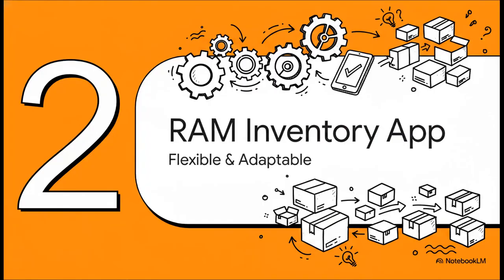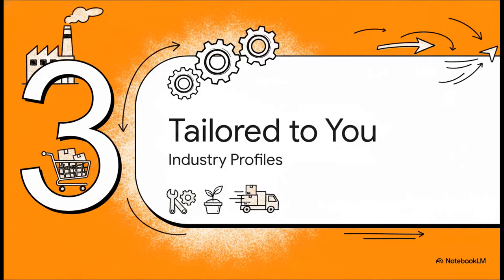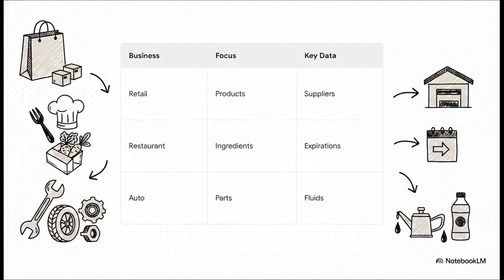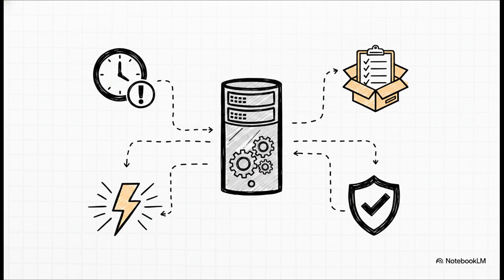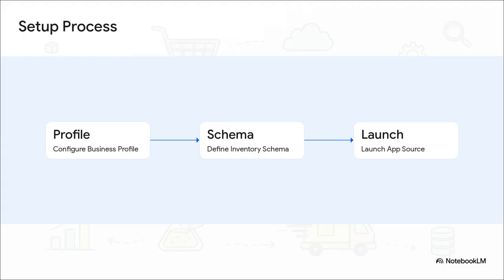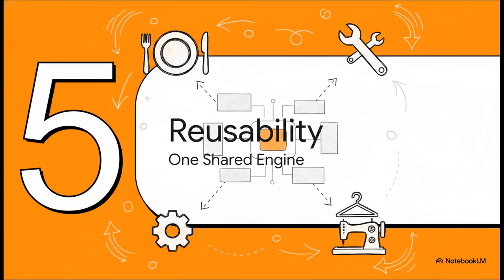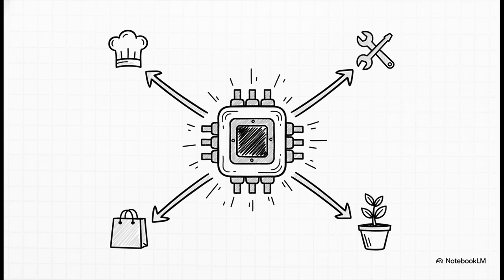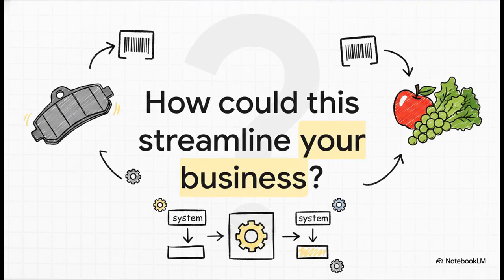Small Business Inventory Management Tool | Track Stock, Expiration Dates & Vendors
Need a simple way to manage inventory for a small business? In this video, I show RAM Inventory Manager, a flexible inventory tracking tool for retail shops, restaurants, food service, auto parts, and local businesses.

This tool helps organize stock, low inventory, expiration dates, vendor order prep, storage areas, product details, and business-specific inventory fields without overcomplicating daily operations.

Built by RAM Software and Development as part of a practical small business software toolkit.